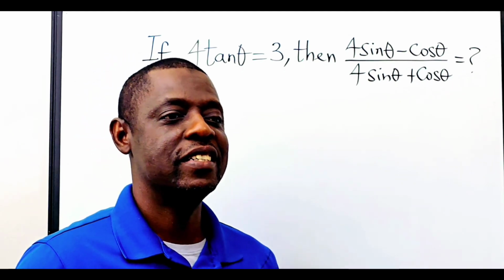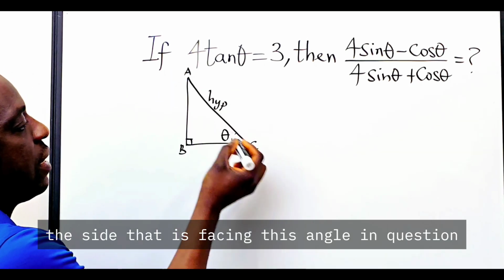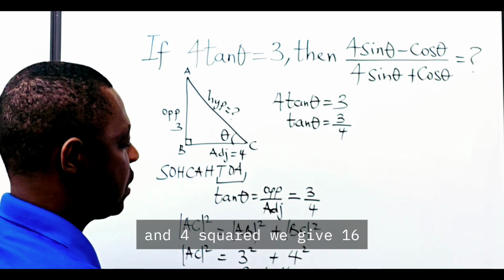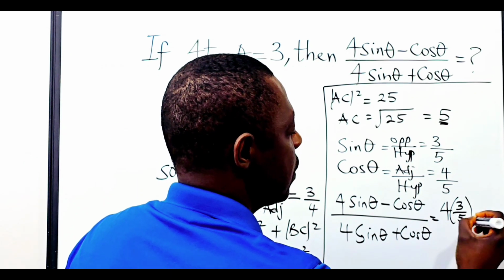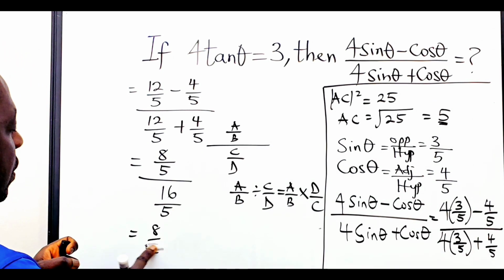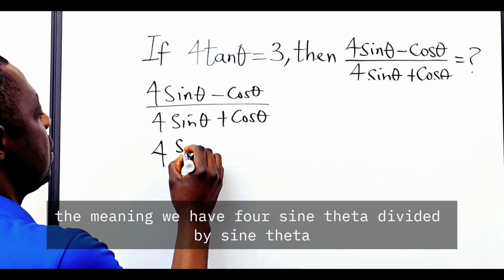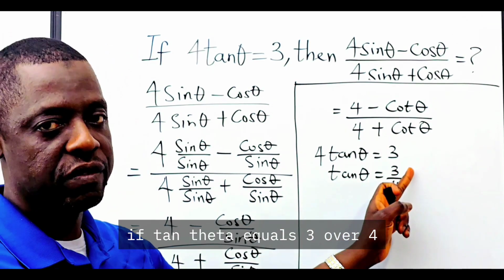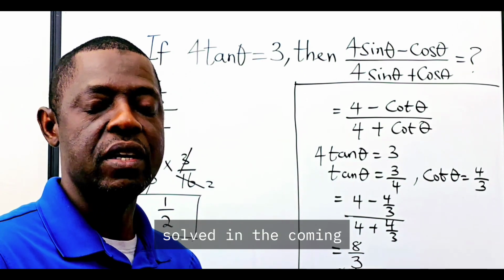United States Nice Math Olympiad Problem| 2 Methods of Solving SOHCAHTOA| Class 10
In this video, I will teach two methods to solve this problem. The Pythagorean theorem and trigonometric methods.